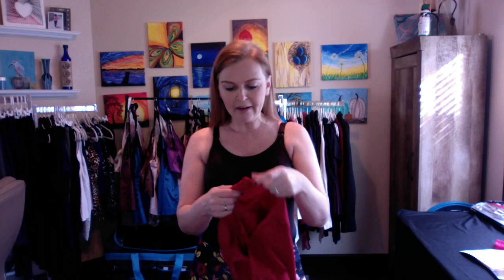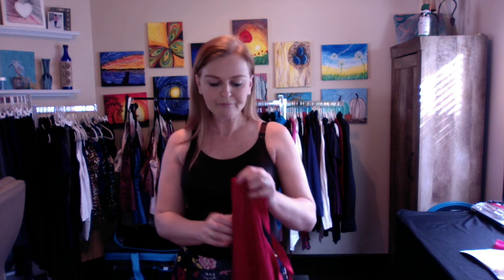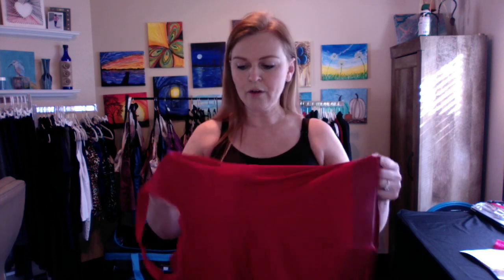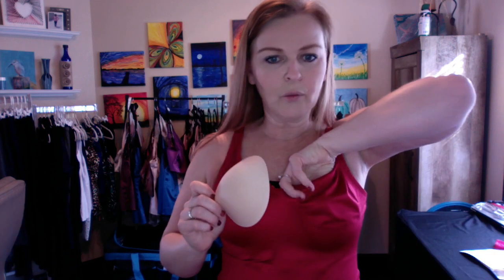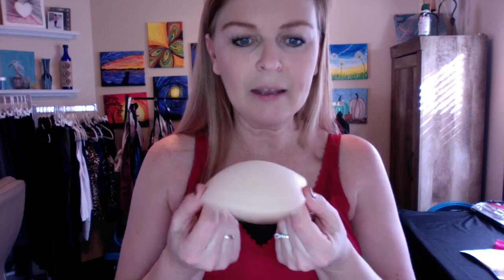Best results and care for Ruby Ribbon Camis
Great boobs start with your feet.  My trick for easily putting on your bra-less Ruby RIbbon cami, how to position them for the most comfort and lift, how to properly care for them, and troubleshooting for fit issues.